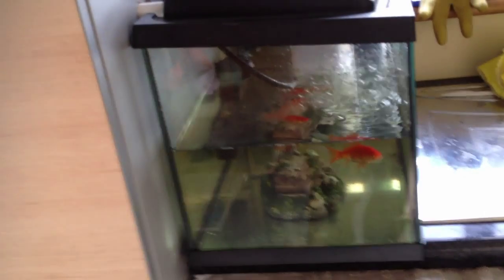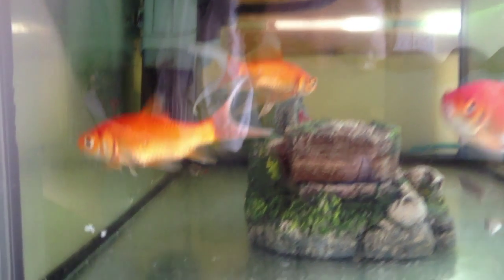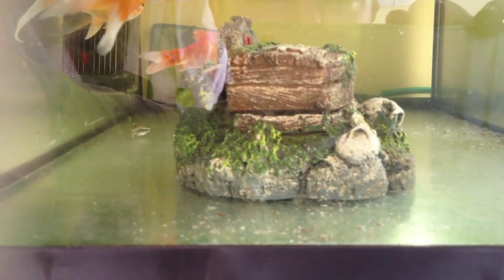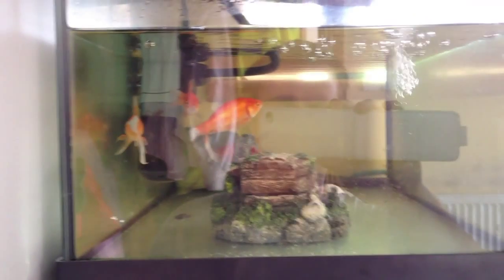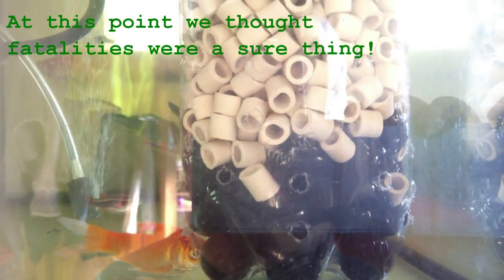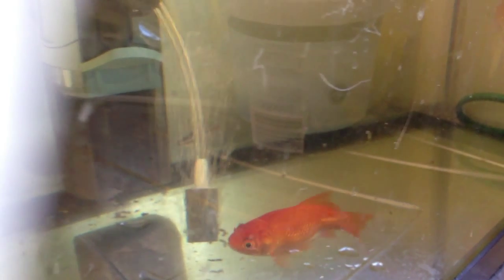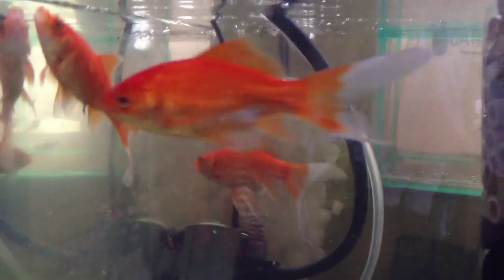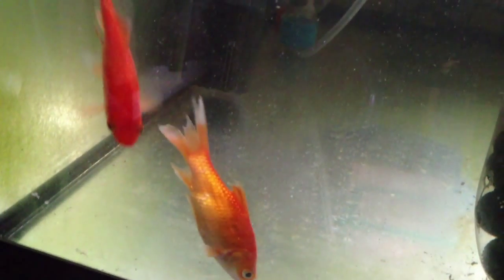Aquaponic Low PH near disaster, solution & End Results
We found that the fish were going off their food and looking very quiet. We found that the issue was that the PH was very low under 6.0. We buffered it up using our own PH up solution and used some oyster shells to buffer the PH. To inhibit any parasites that may attack the weak fish we added extra salt to the system. We added filtration and aeration to the system and everything is looking much better now. Thanks a million for watching.